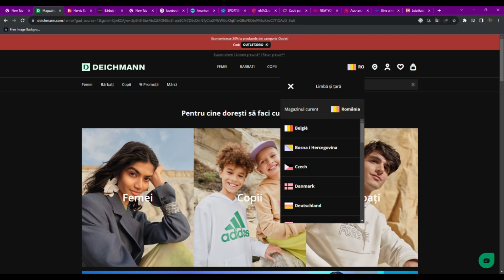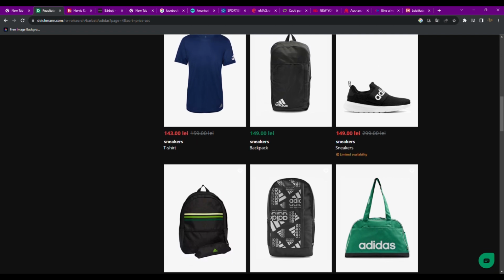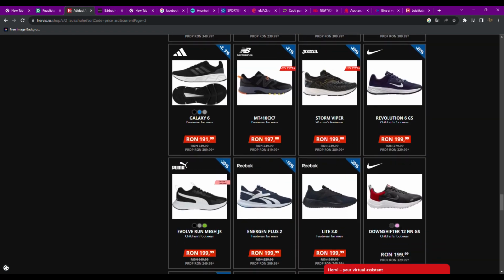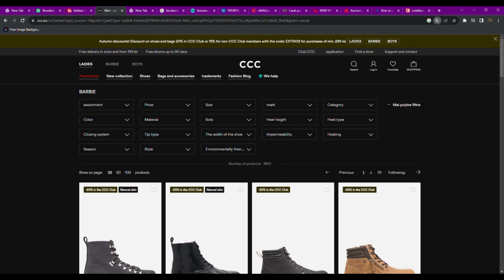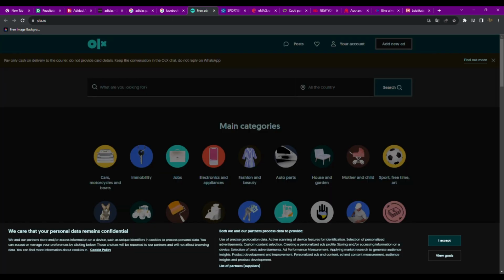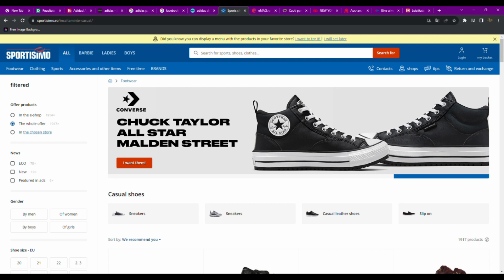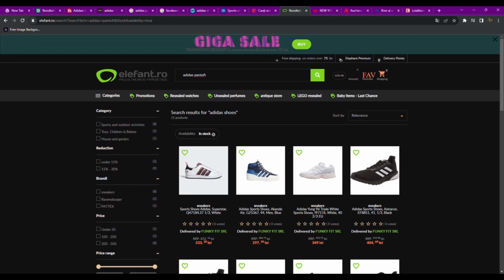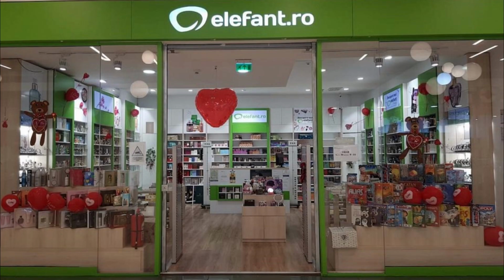Discounts! Shopping shoes in EU || @fintecheduc